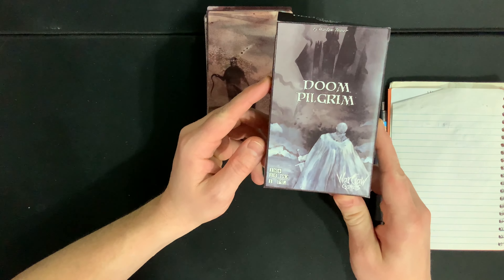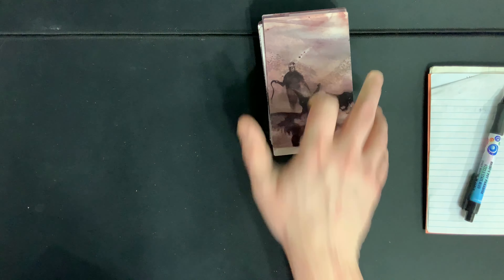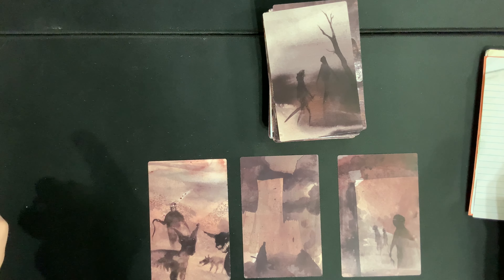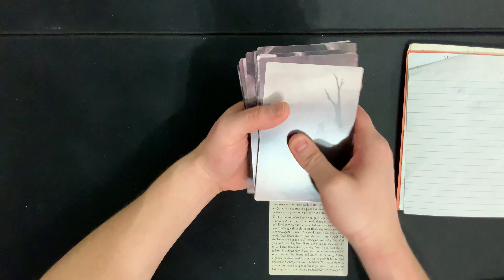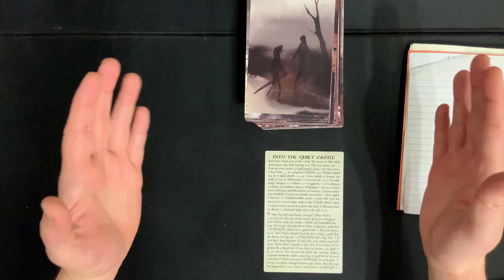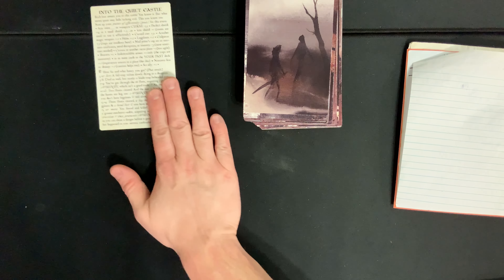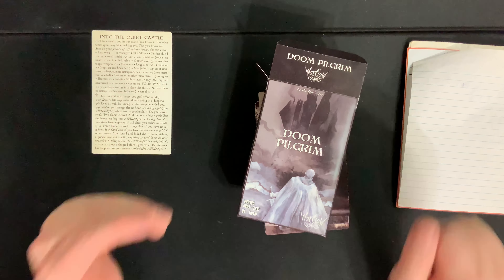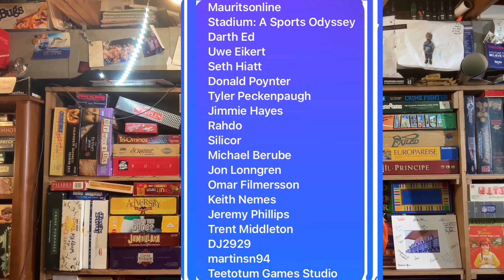How To Play Doom Pilgrim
On this month's Gamecrafter Spotlight, Doom Pilgrim by War Claw Games.

From The Publisher: This solo card game is a roguelike adventure in the form of 90 cards (2times the size of a classic MtG card) with pictures on the whole front sides and texts on the whole back sides.

You represent a doubtful hero struggling through his miserable fate in a grim medieval open world full of mortal dangers and cruelty.

On every turn, you take 3 cards from the top of the deck that represents your future. From the three cards, just based on the images, you choose one path to reject, one path to postpone, and one path to go. The path you have taken is then revealed - you turn the card, read the story, make some decisions according to the text and apply the eventual changes, losses, or gains to your character sheet or just a piece of paper. This way you build your fate of a medieval pilgrim-hero and you try to survive the whole journey to the bottom of the "your future" deck. There are fights, NPCs, equipment, and many more... just as in a gamebook (a very grim & dark one, full of odd meetings) but there is no dice rolling, everything depends on your decisions and on the path you had gone before. For the next play, you will possibly remember what image hides what kind of event or fight, so you may choose your path wiser, according to your current equipment, and fitness.